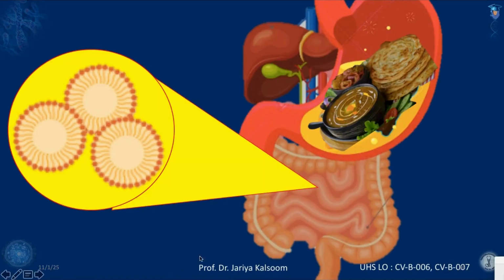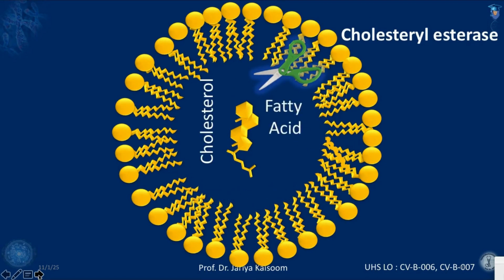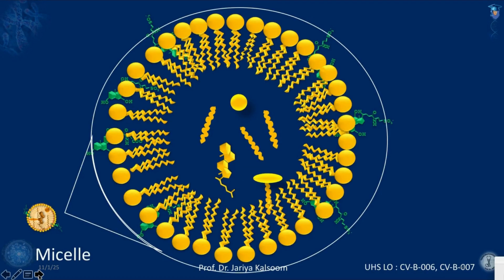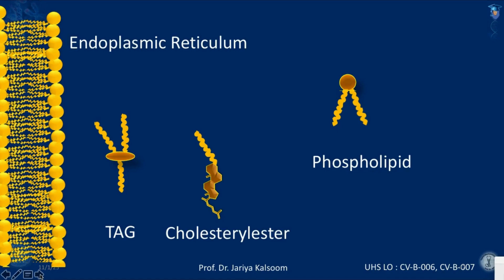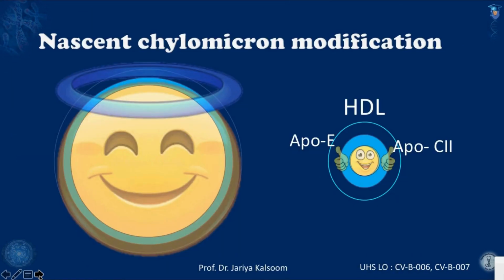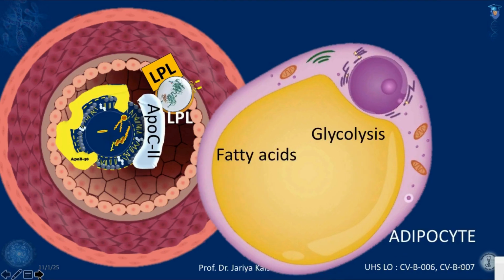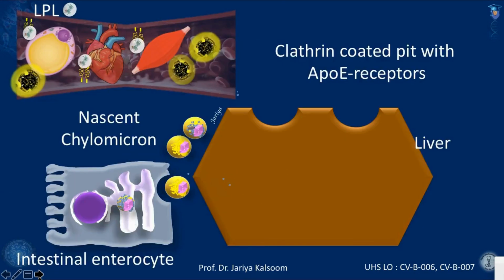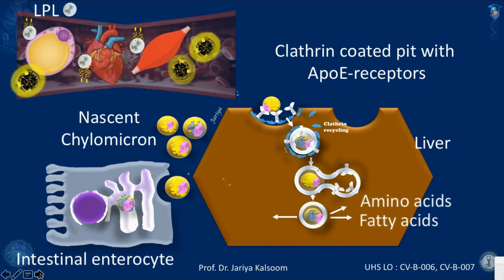JK CHYLOMICRON 25